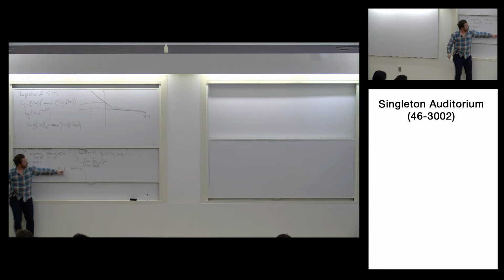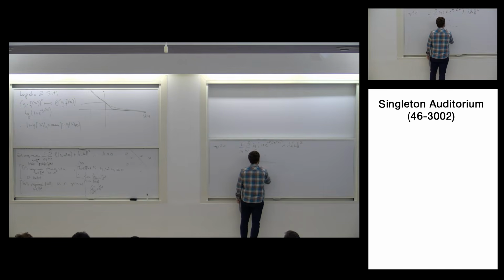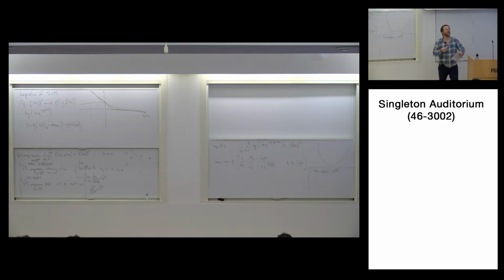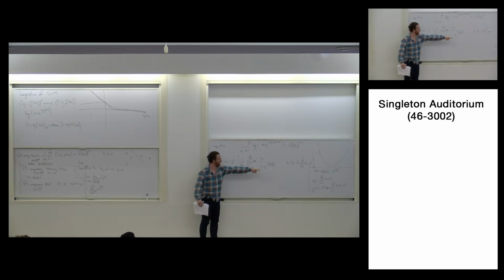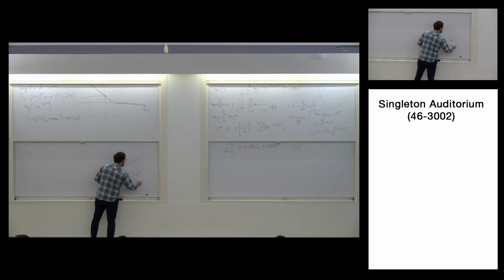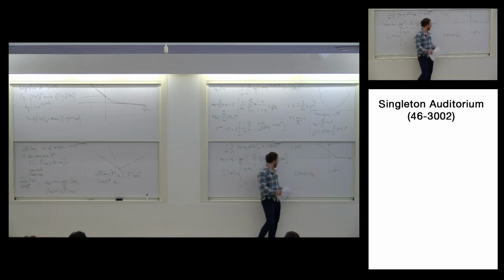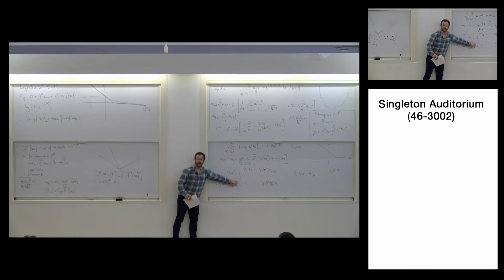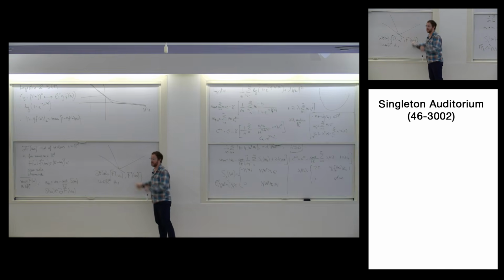9.520/6.860: Statistical Learning Theory and Applications - Class 5